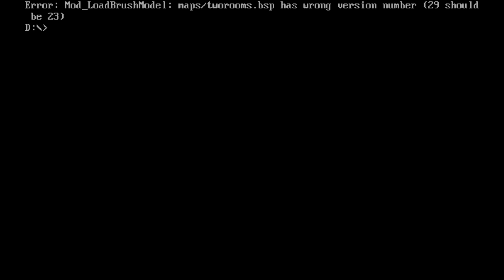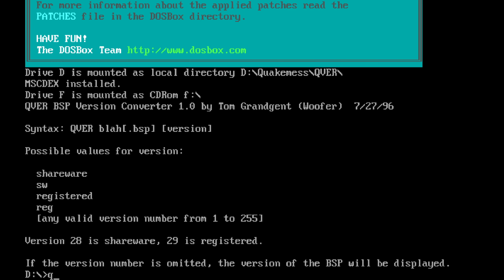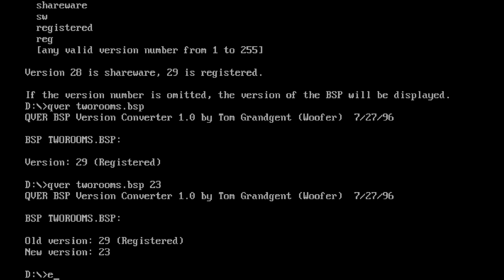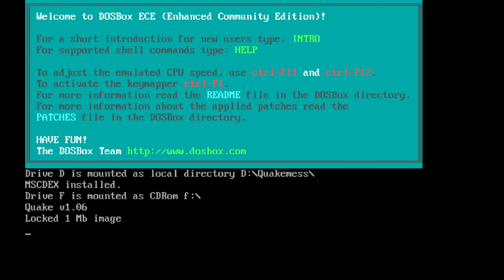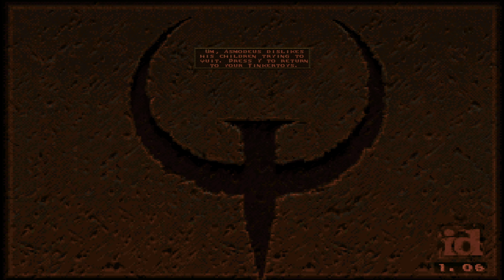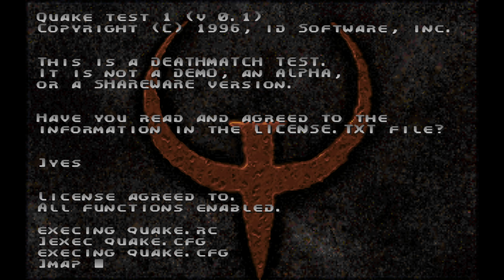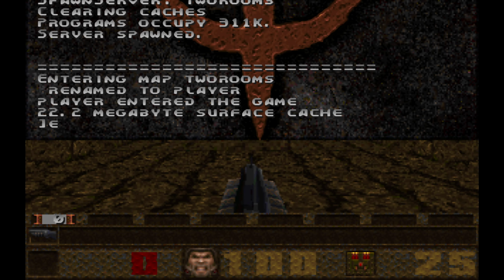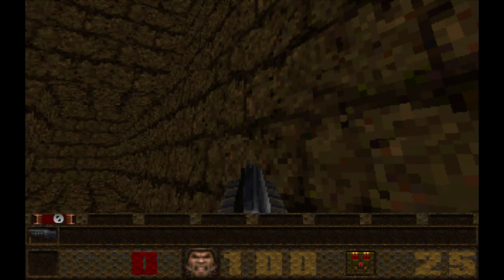Qtest - TWOROOMS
We have finally run across what happens to be the second custom level made for any Quake related engine (the first, FIRST, is still one that I have yet to find). A barebones level consisting of two rooms and a blinking light, it isn't going to win any awards, but it is a historical marvel in the days when everyone else was making modifications to the same three levels.

Of course, to get it working we needed to fight with things a lot more than we  should have. The compilation we are using seems to have decided to convert the version to registered Quake... not ensuring that such a move would actually be practical or work at all. Unlike Beta3, Qtest is its own entity, and thus things in Qtest do not work in any capacity with regular Quake. This means a conversion is seemingly impossible and definitely not as simple as the compilation tried doing. So you guys get to watch as I fight to fix the mess left by the compilation and get it working in Qtest.

Also, interesting factoid, Qtest cycles seem to be a lot more rapid than Quake. This would explain why we have shot insanely fast in the past.